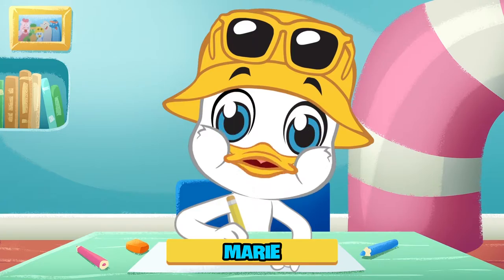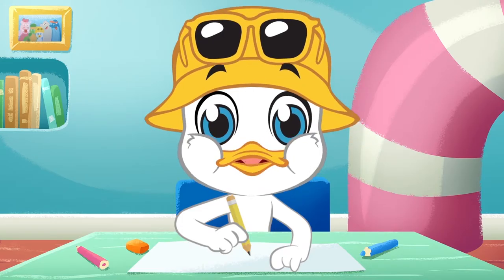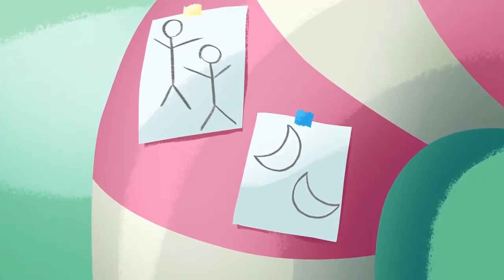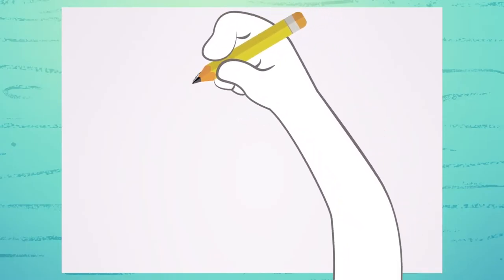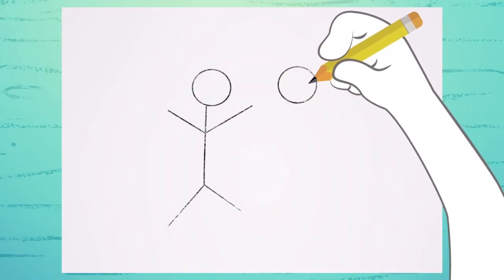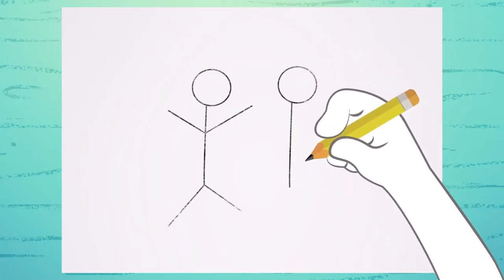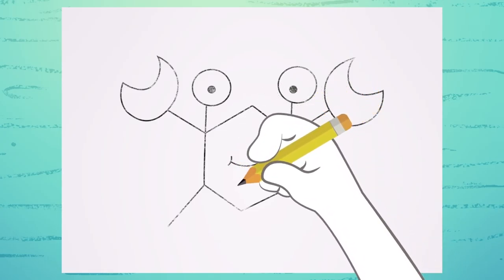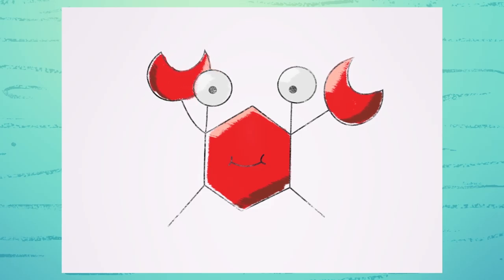HOW TO DRAW A CRAB | MARIE'S ART ROOM EP. #10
Today's episode is simply inCRABable! Guess what our friend will teach you?